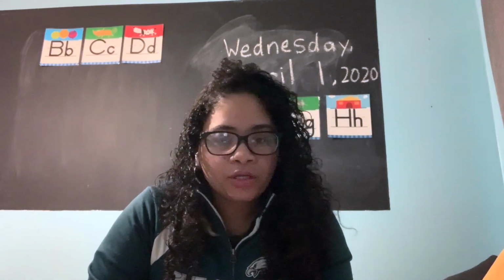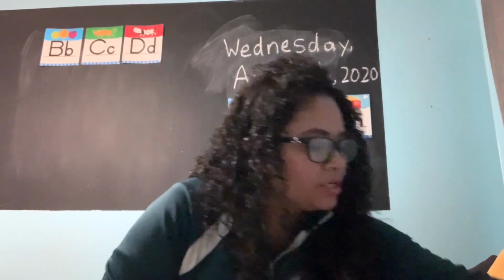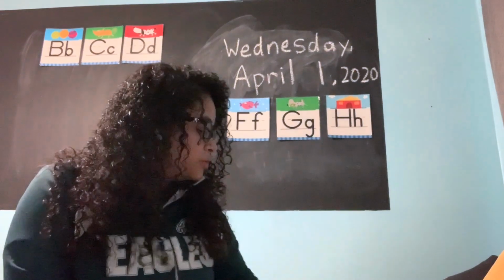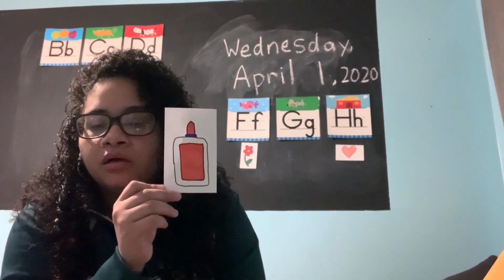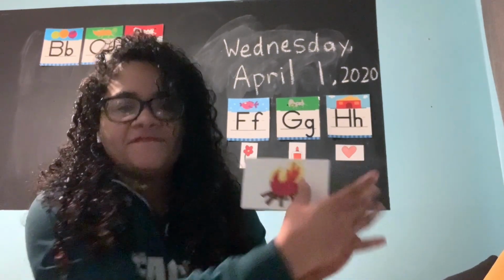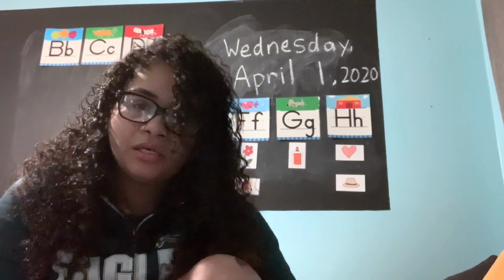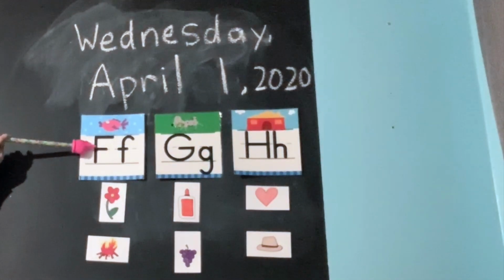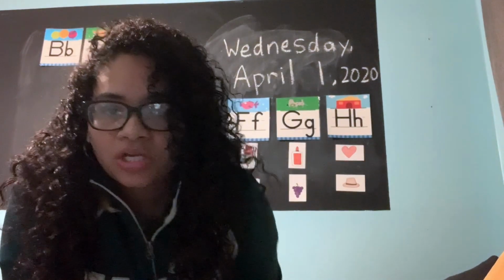FGH activity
Letters FGH